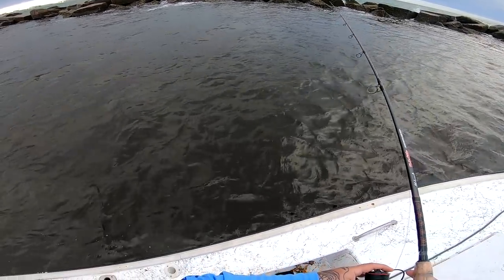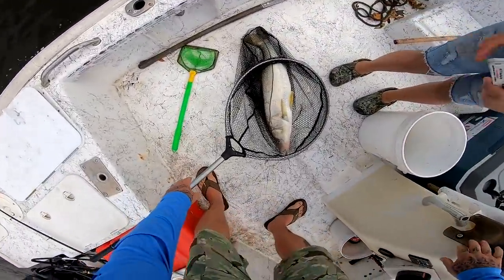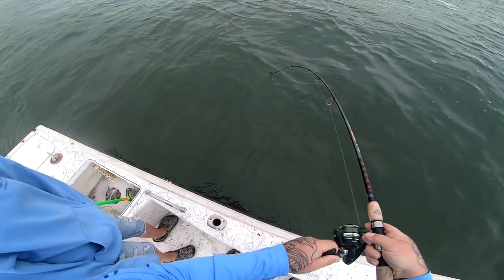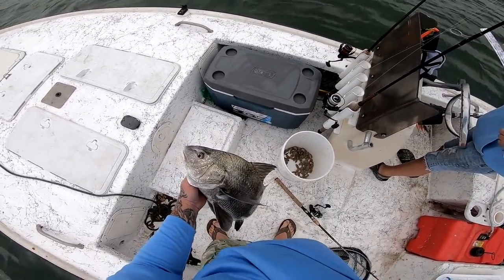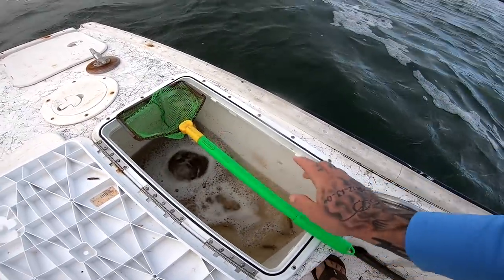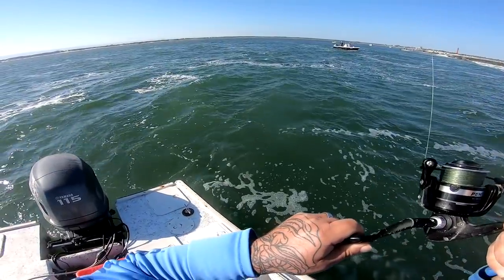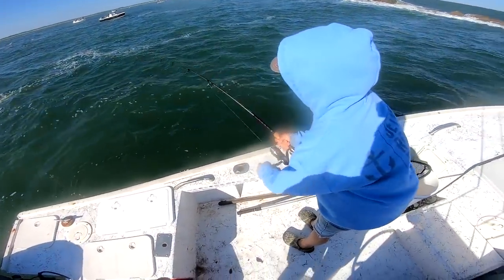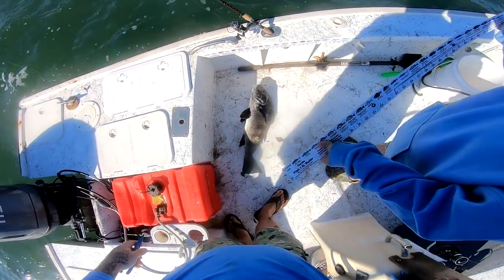WE DID NOT EXPECT THIS !!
Today Summer and I headed out to the ponce inlet jetty in search of sheepshead and black drum but what Summer caught we did not expect.